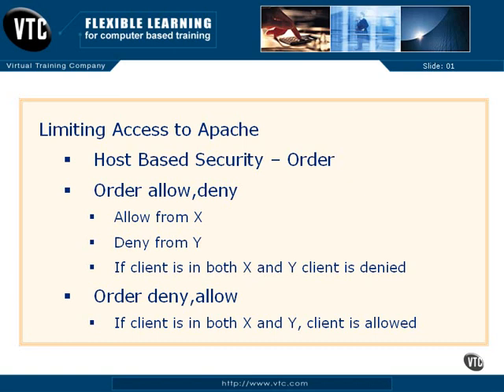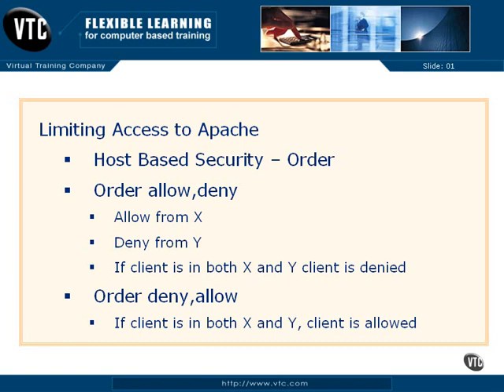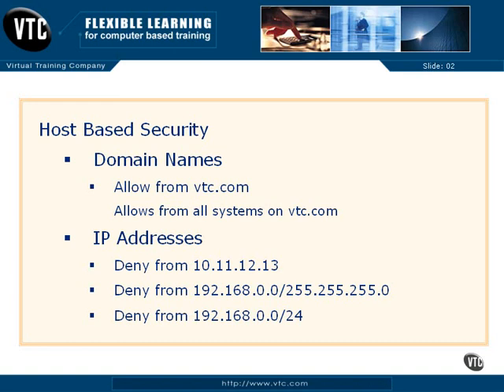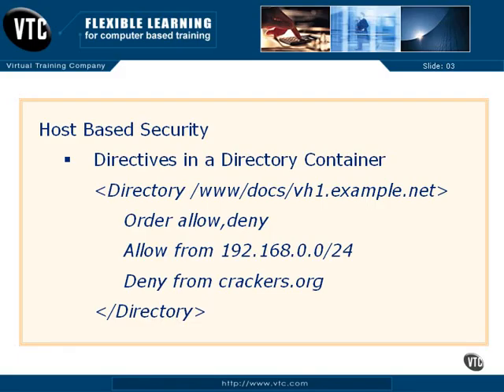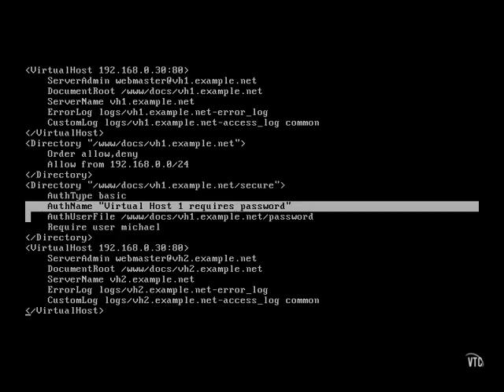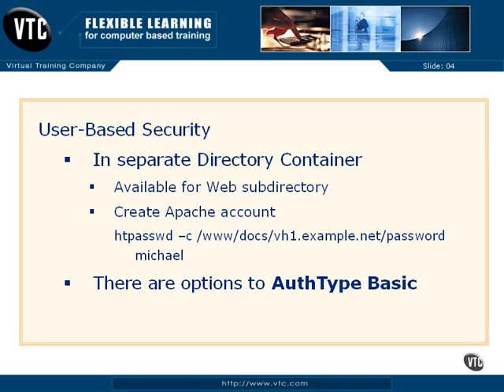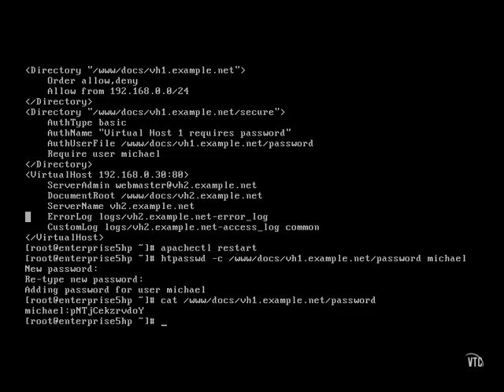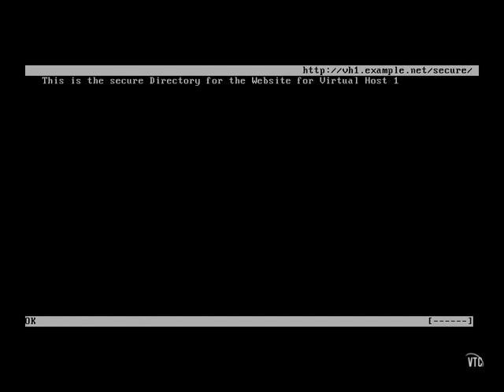Limitando acesso no Apache